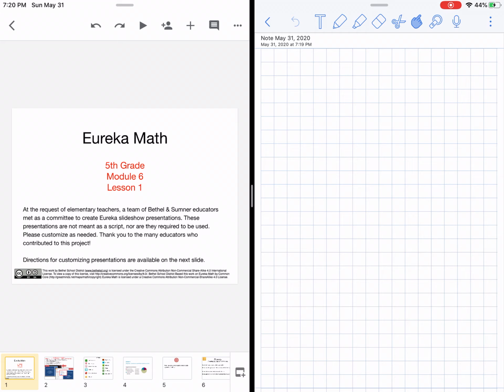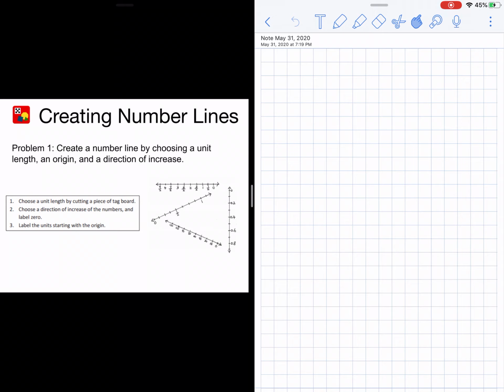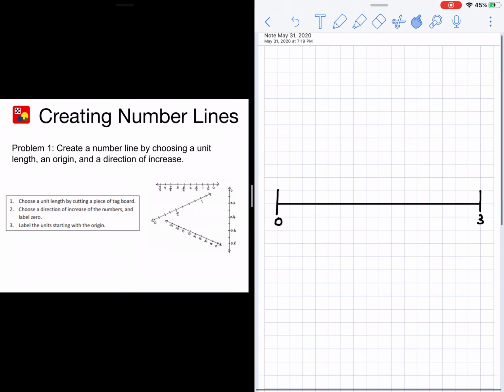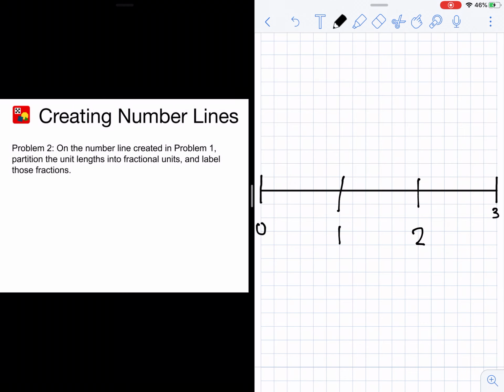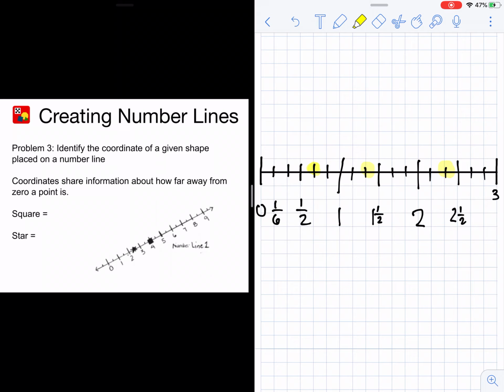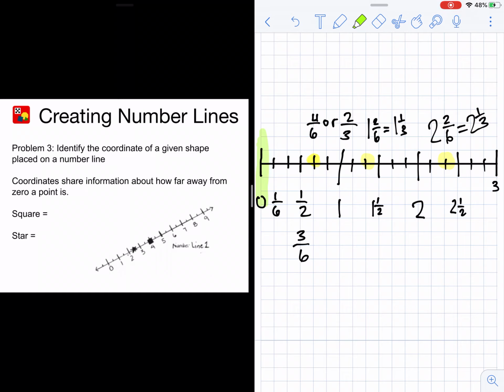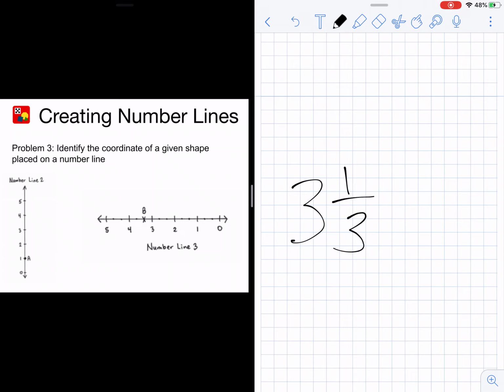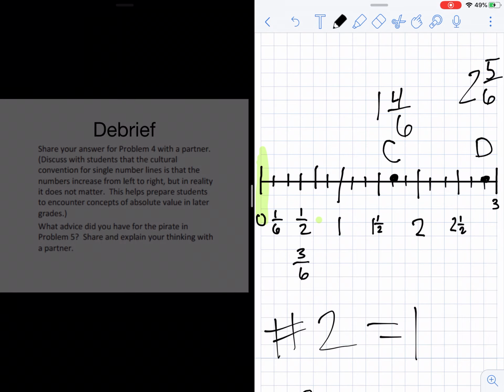Module 6 Lesson 1 Concept Development